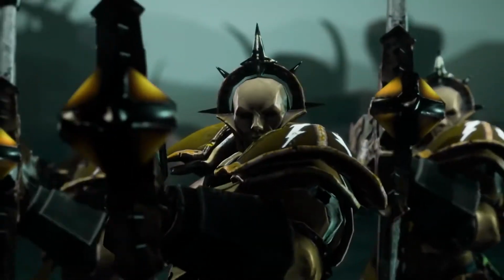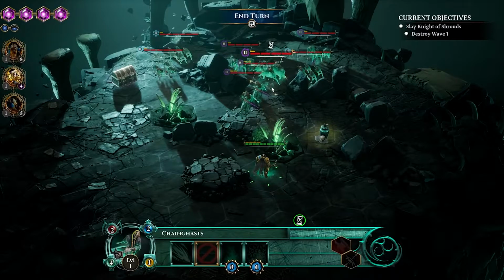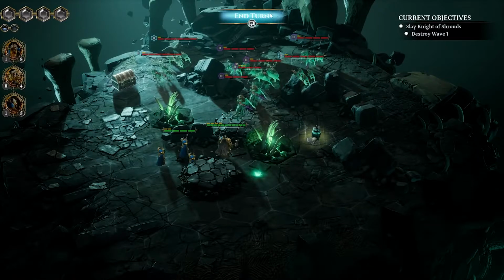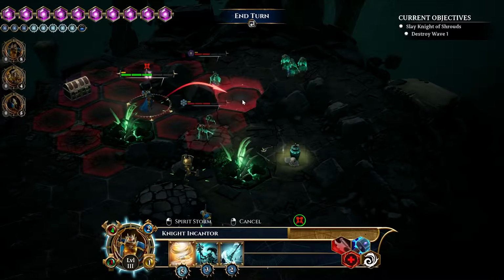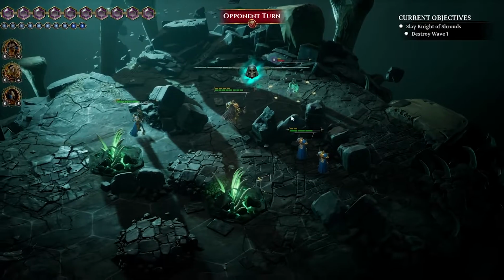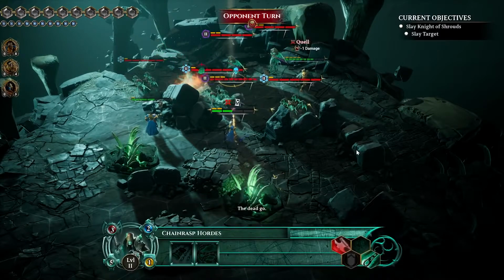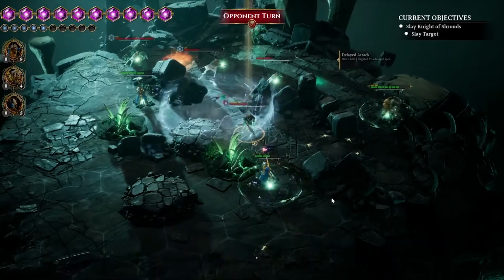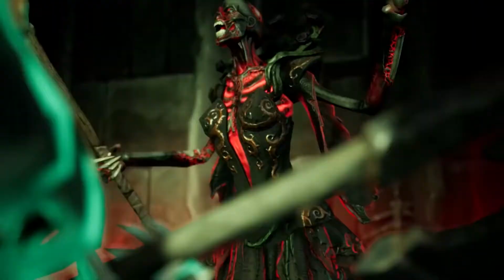Warhammer Age of Sigmar Storm Ground • Commented Gameplay • PS4 Xbox One PC